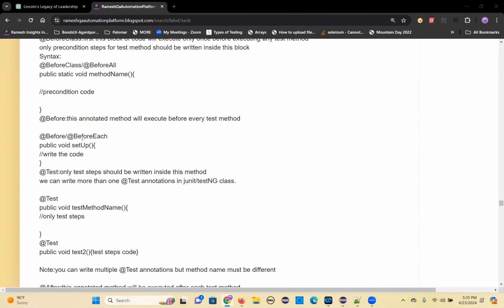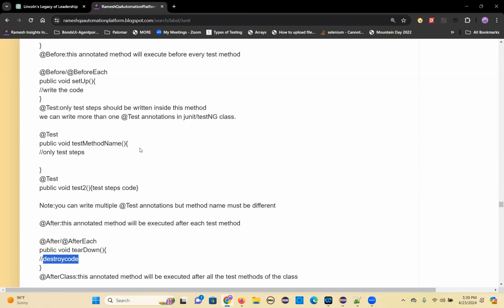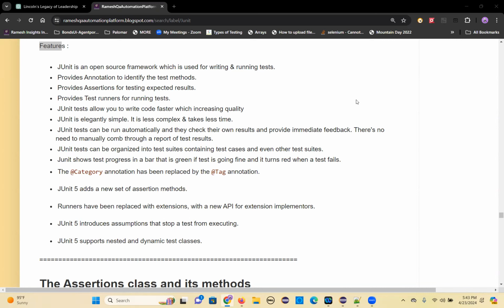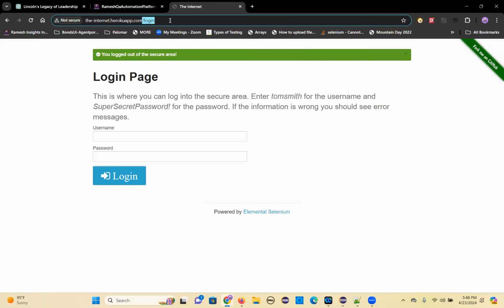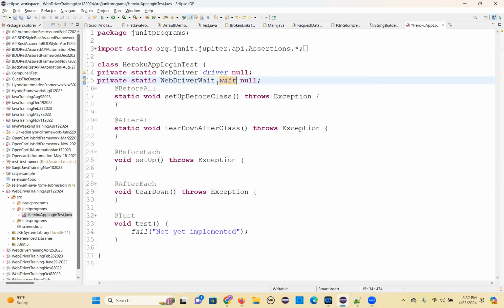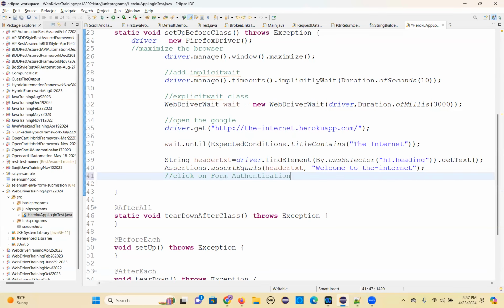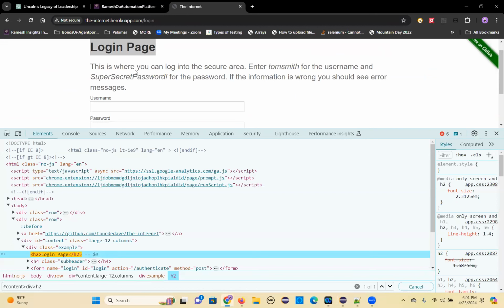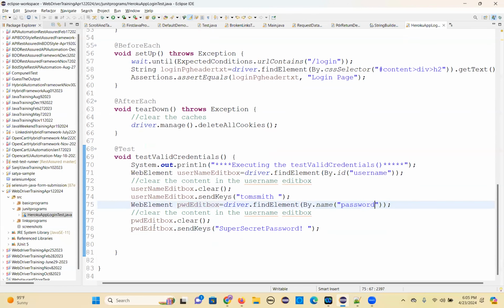Selenium JunitFramework Theory Part2 HerokuAppLogin Scenario APR 23 2024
Selenium JunitFramework Theory Part2

 HerokuAppLogin Scenario